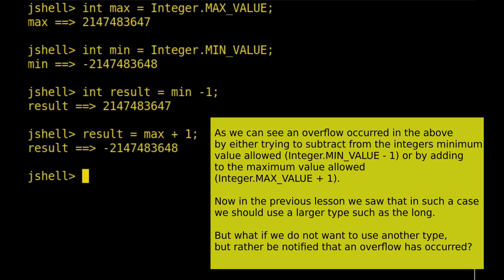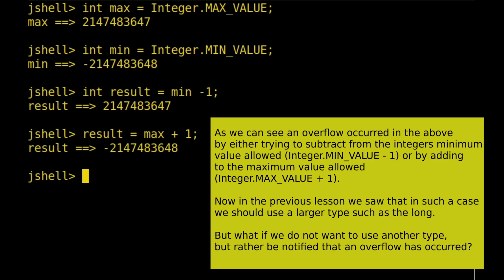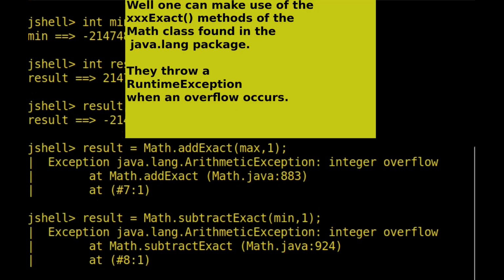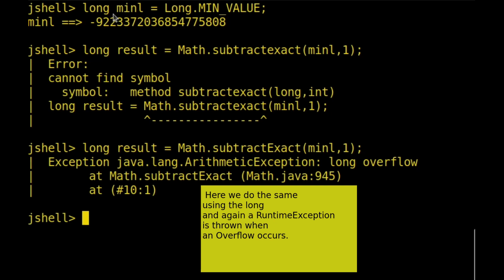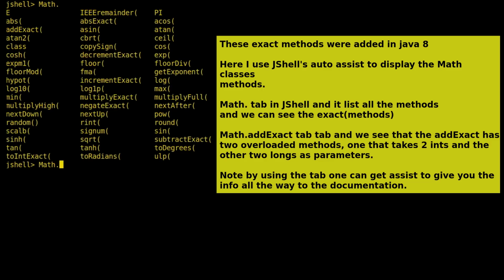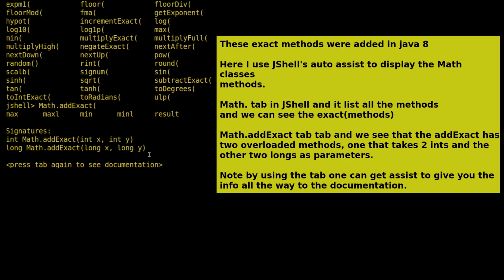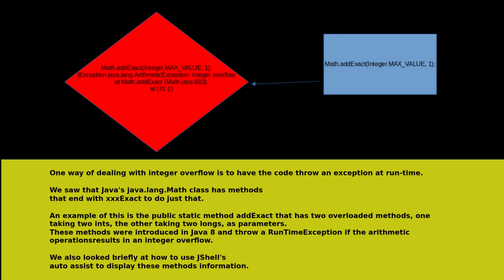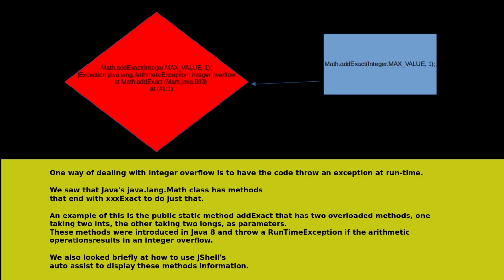Lesson 29 - data Types - wraparound part 3 - Throwing an exception on overflow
Welcome to lesson 29, part 3
Where we look at strategies in dealing
with integer over and underflow.